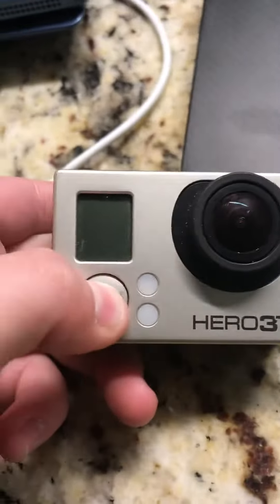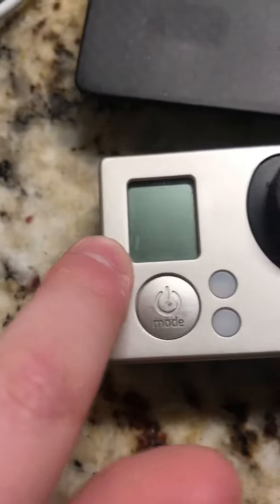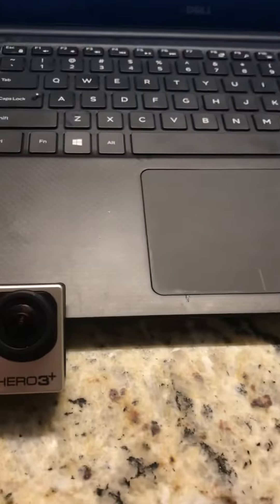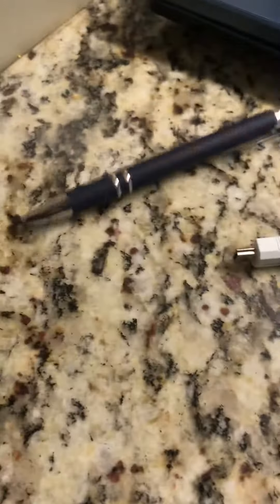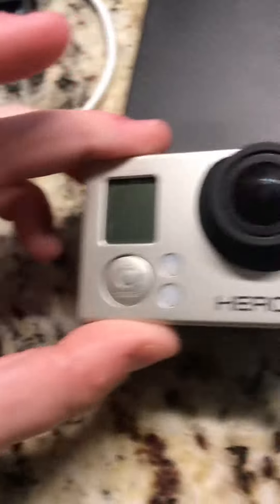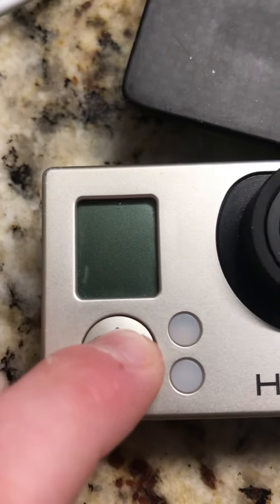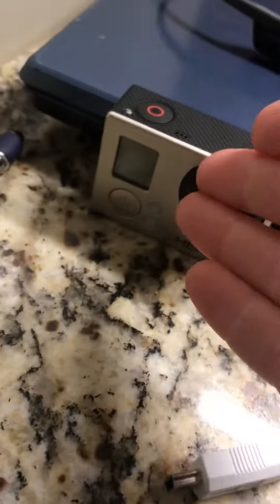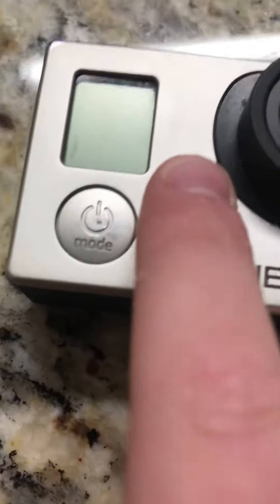GoPro hero 3+ screen display is not showing up